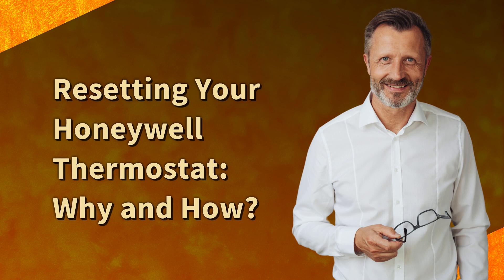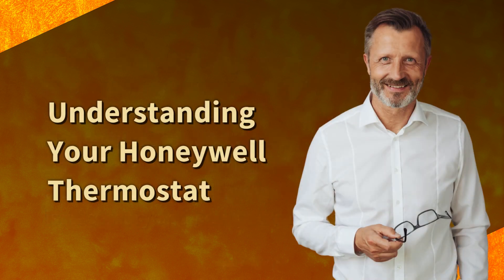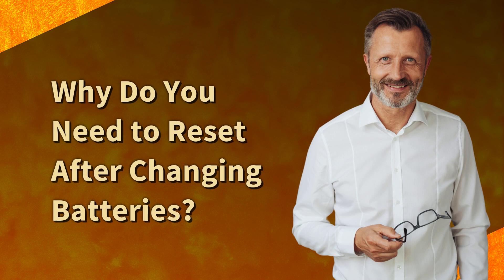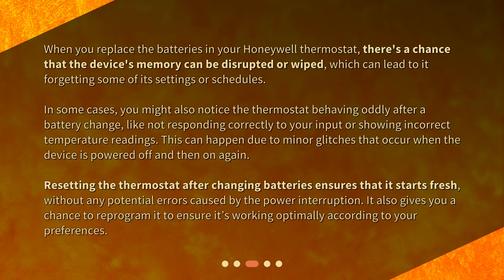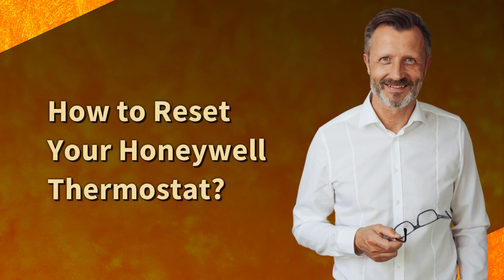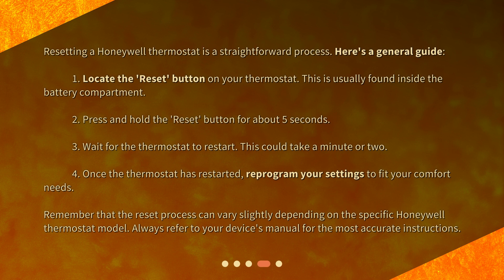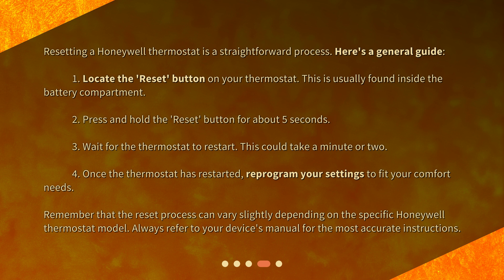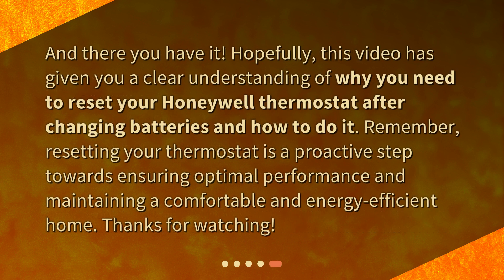Resetting Your Honeywell Thermostat: Why and How?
Why do I need to reset my Honeywell thermostat after changing batteries? • Learn why you need to reset your Honeywell thermostat after changing batteries and how to do it easily in this informative video! Discover the importance of resetting your thermostat to avoid potential errors and ensure optimal performance. Follow our simple guide to reset your thermostat and reprogram your settings for a comfortable home environment.

00:00 • Resetting Your Honeywell Thermostat: Why and How?
00:24 • Understanding Your Honeywell Thermostat
00:46 • Why Do You Need to Reset After Changing Batteries?
01:32 • How to Reset Your Honeywell Thermostat?